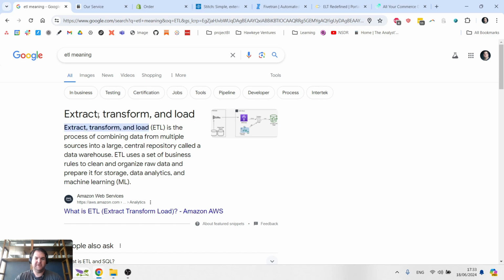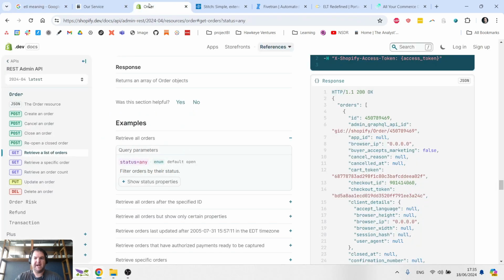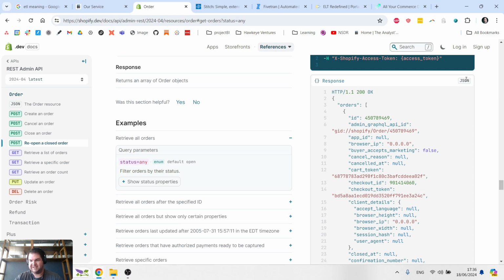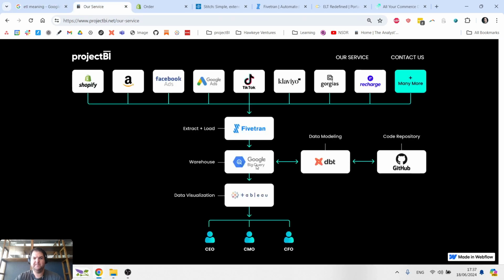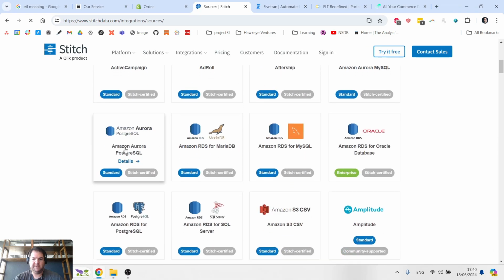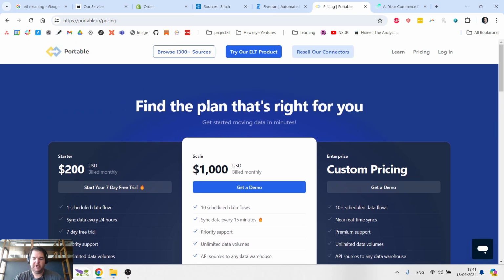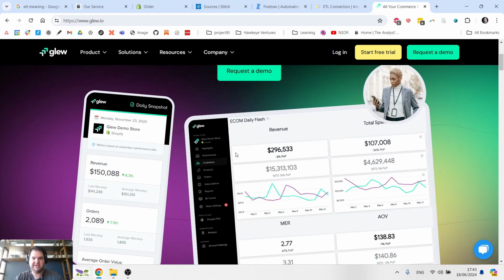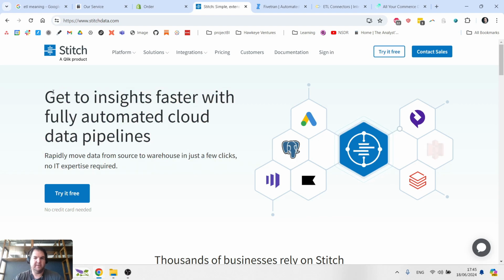What Is ETL (extract, transform, load)?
In this video you'll learn what ETL means, it's definition, where it fits in the modern data stack, and get introduced to some popular ETL providers.